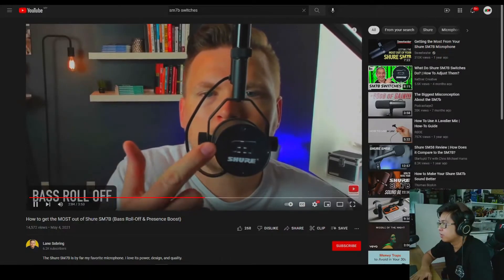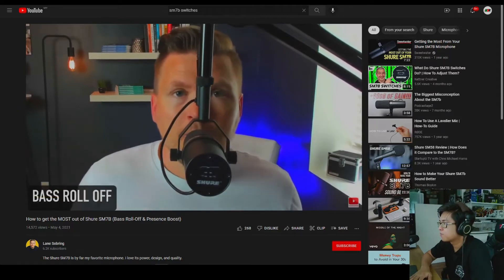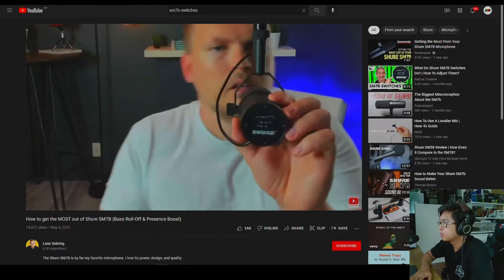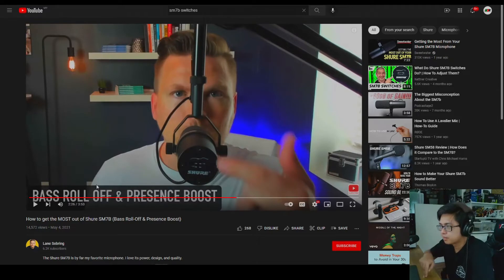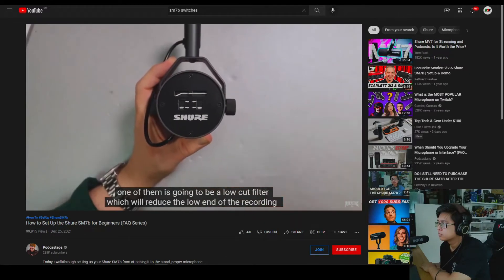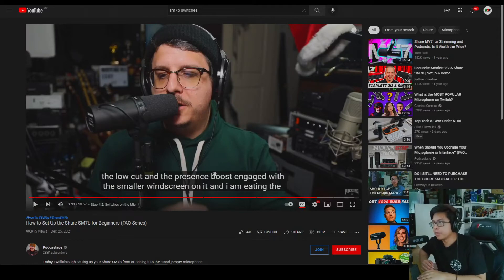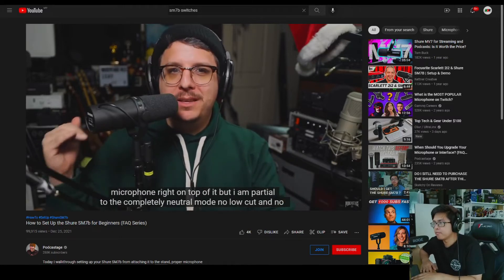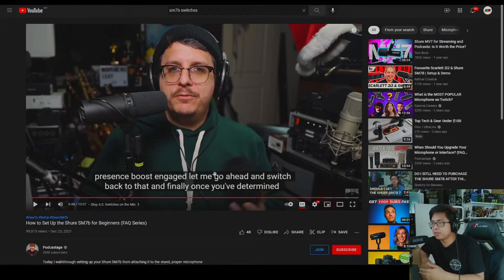RODE VIDEO MIC NTG TYPE C TWEAK OBS FILTERS OBS SETUP WEBCAM KIYO X - DO I STILL NEED SM7B ??